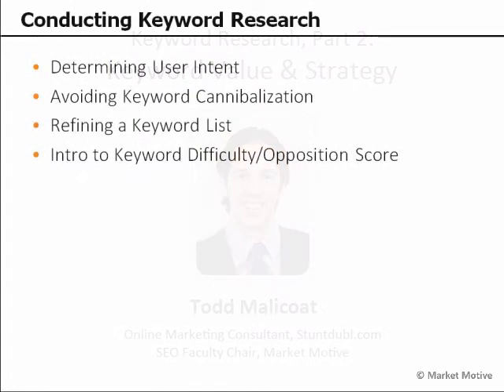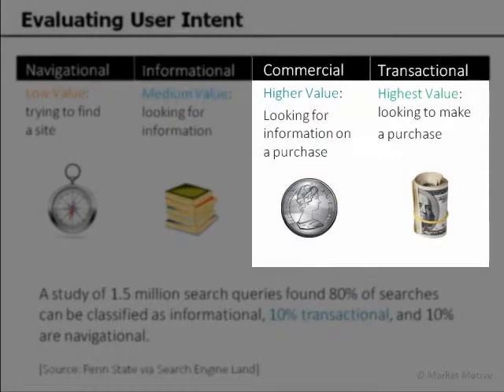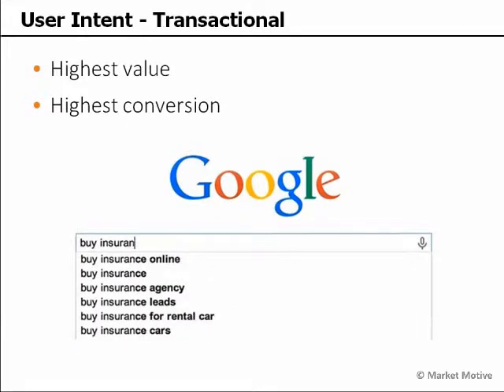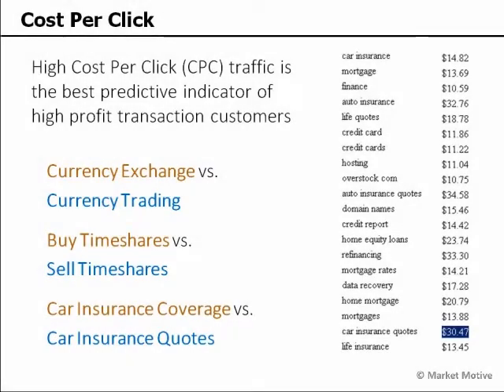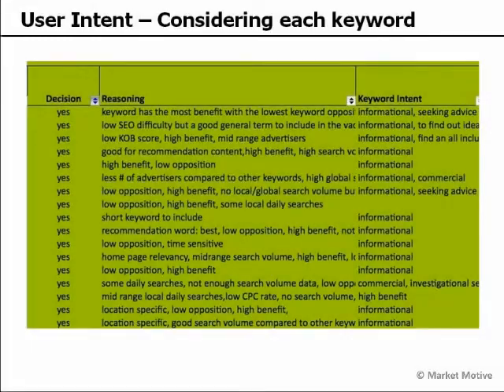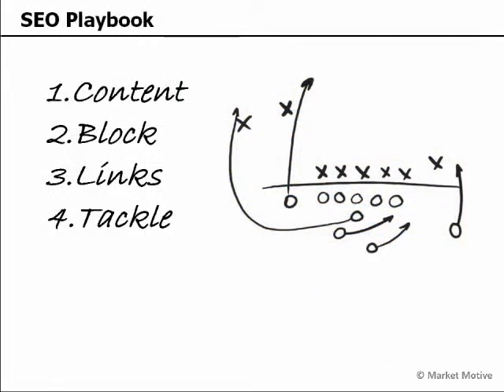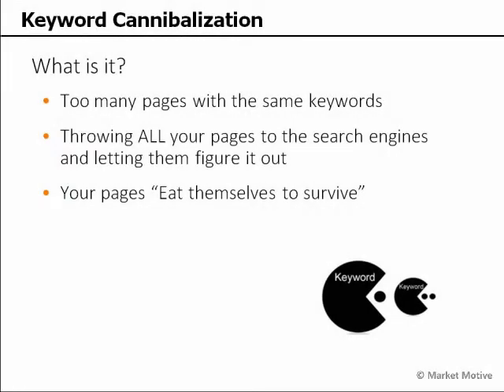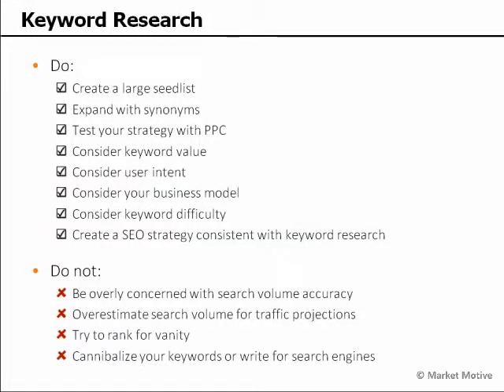Keyword Research, Part 2 Keyword Value & Strategy